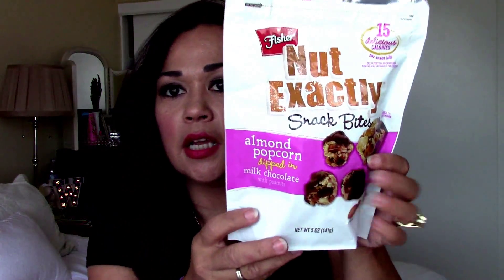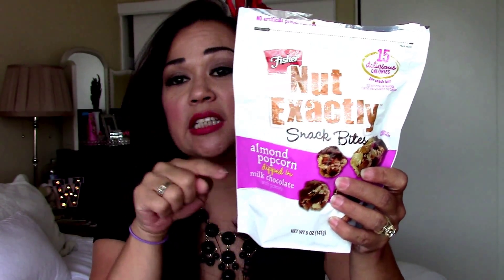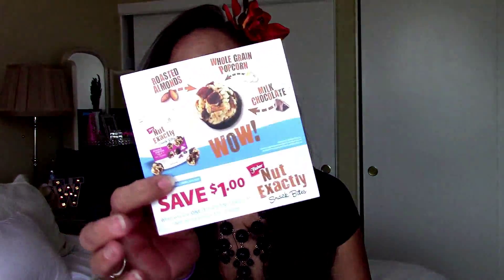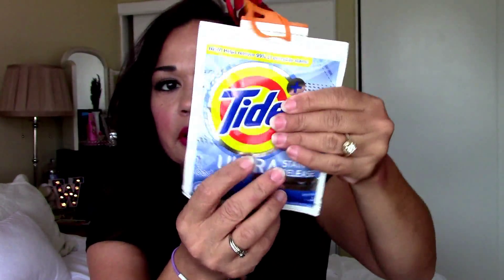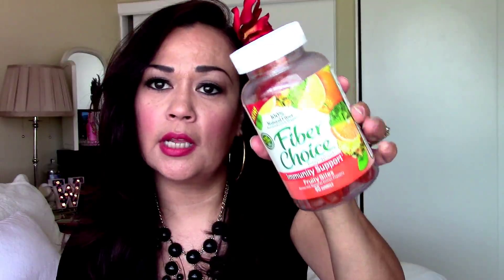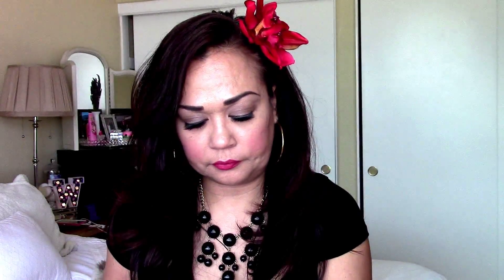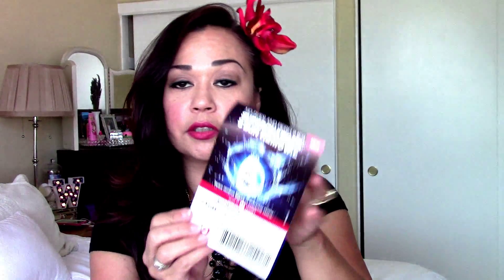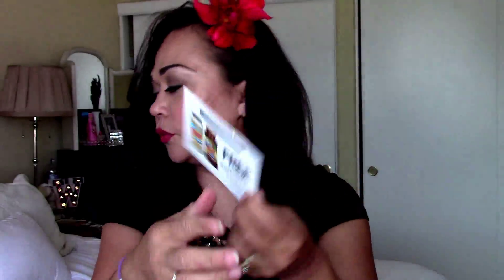Influenster Box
Hi Guy's! =). Here is what I got in an Influester Box that they sent me that I signed up for =) You can sign up with them as well and hopefully you can get a box too. I hope you like this video!

Here's my mailing address:

Jescylin-Meandmynuclearfamily
P.O.Box 13